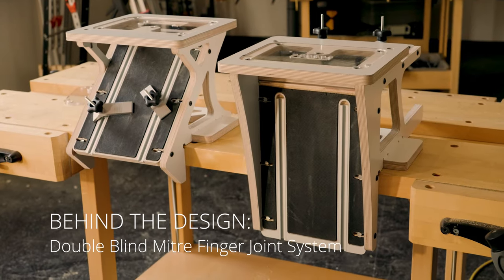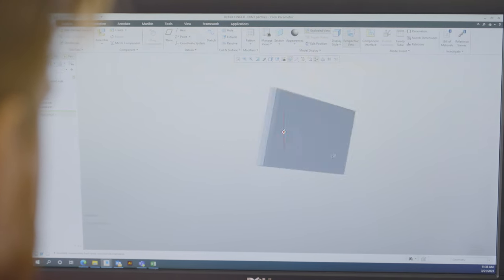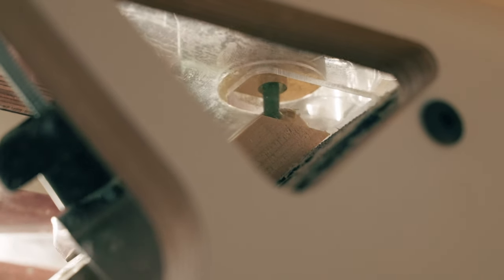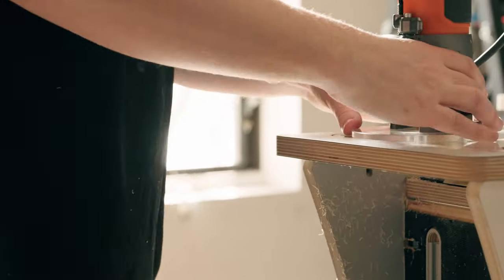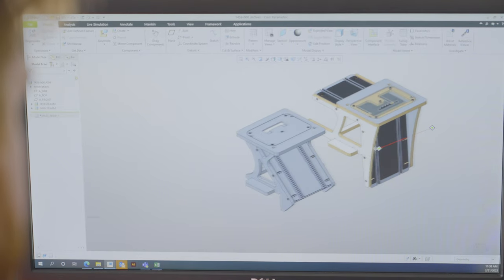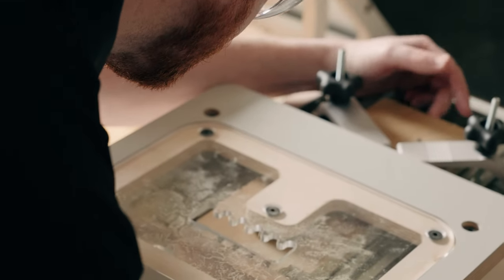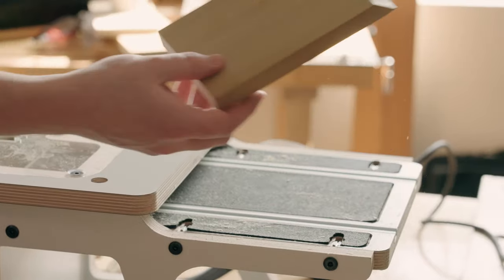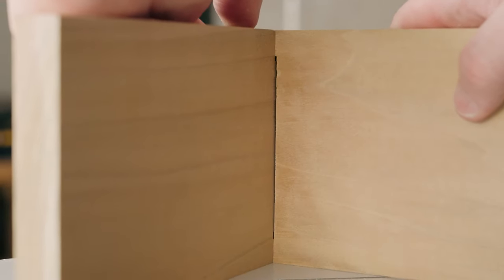Behind the Design: Veritas DBMFJ jigs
Introducing the Veritas DBMFJ Jigs

End grain is like your belly button: everyone knows you’ve got it, but no one wants to see it. This is particularly true of joinery.

Veritas is proud to present the revolutionary double-blind mitered finger joint system.